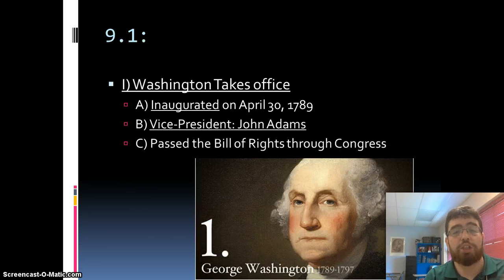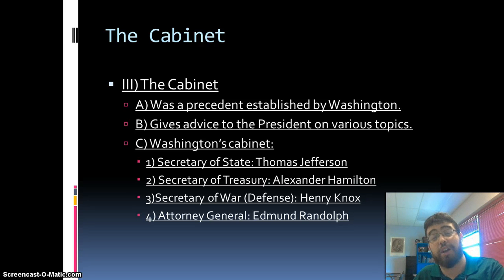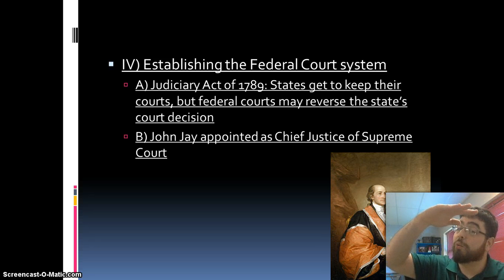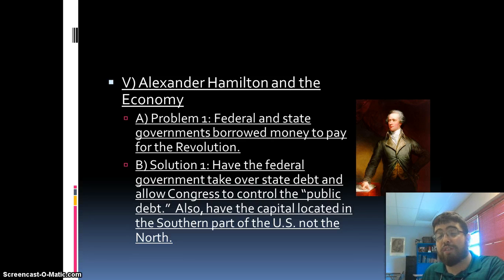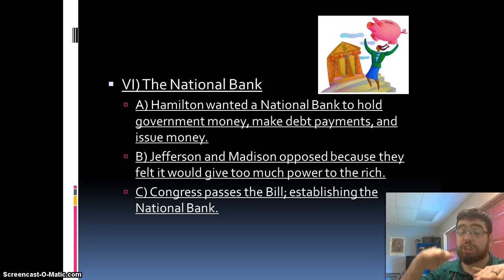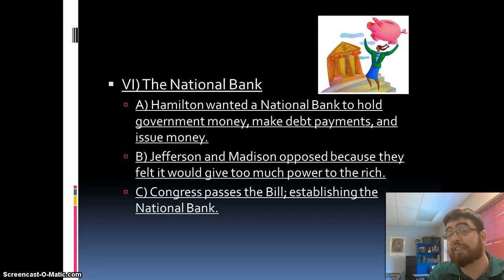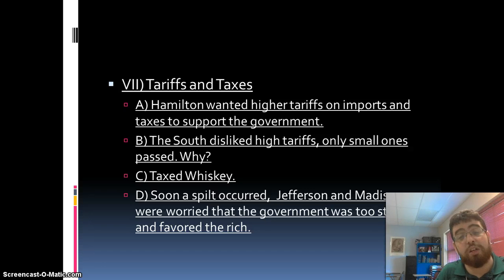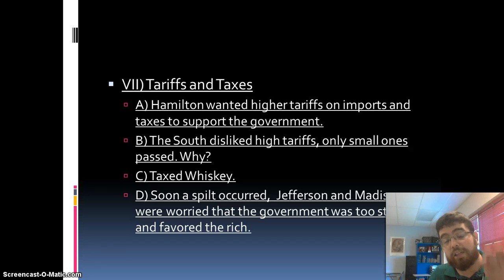9 1 The Precedent President